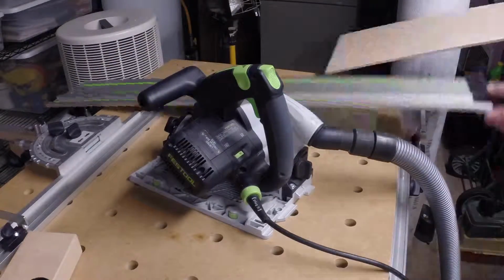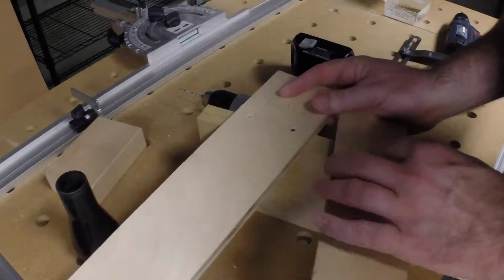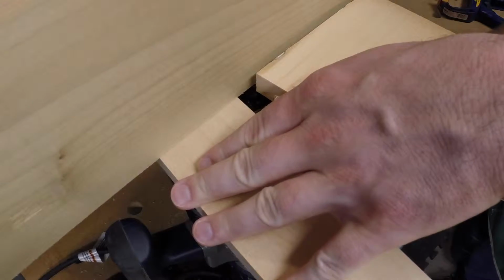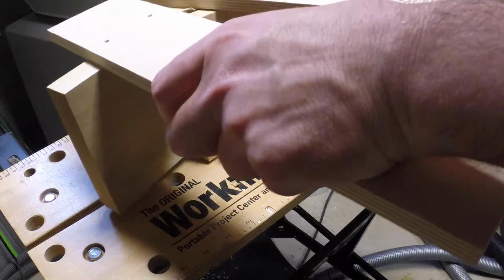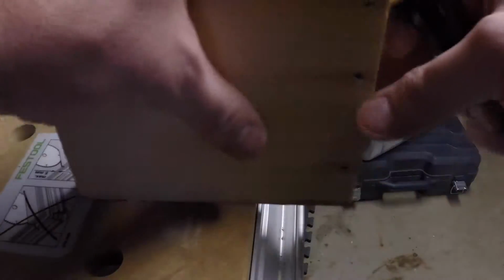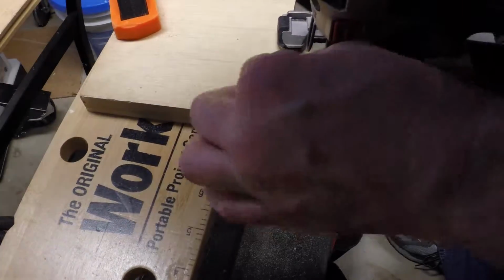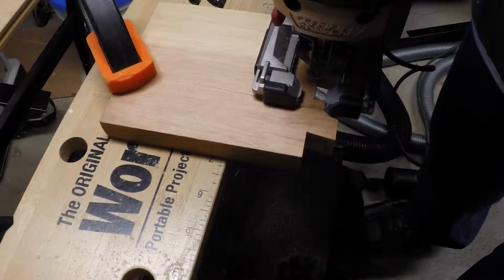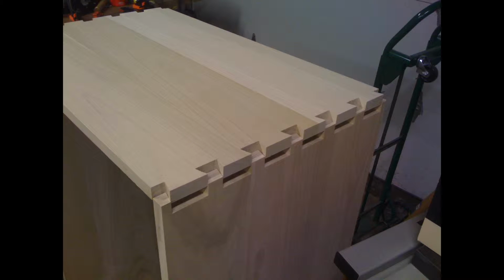Power Tool Dovetail Technique